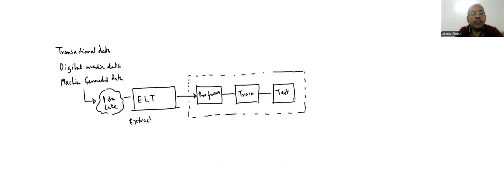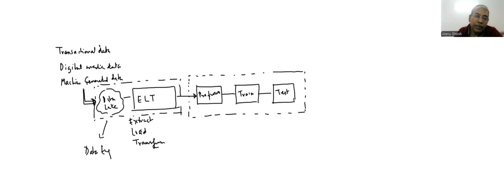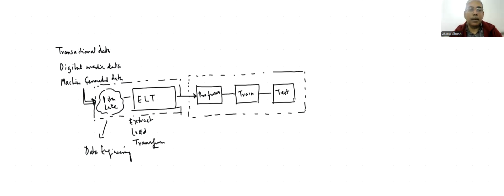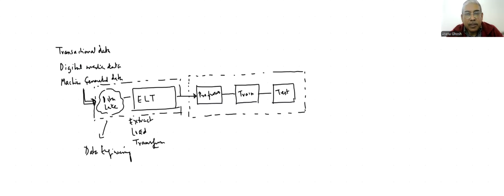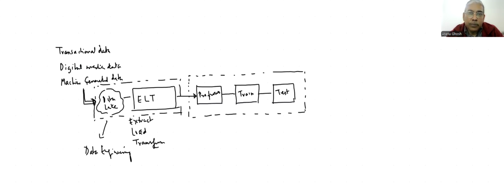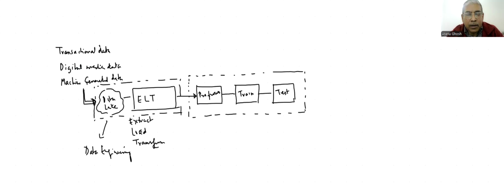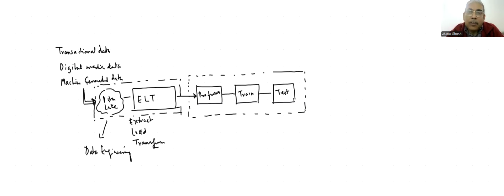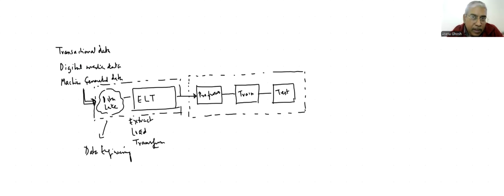Data Engineering - 1